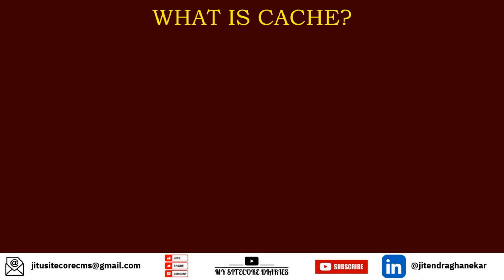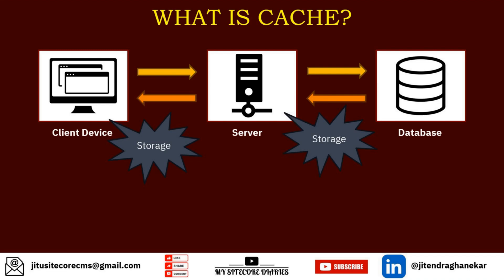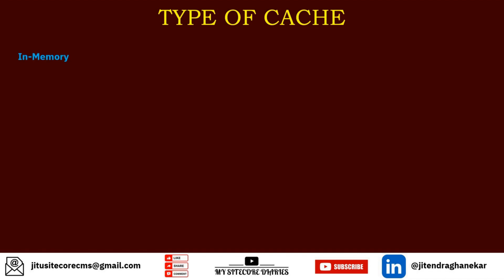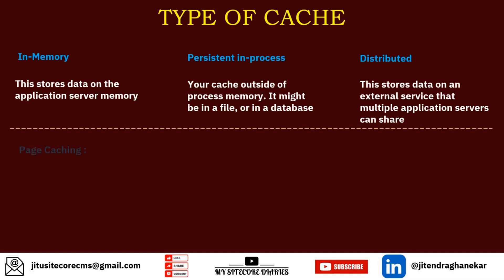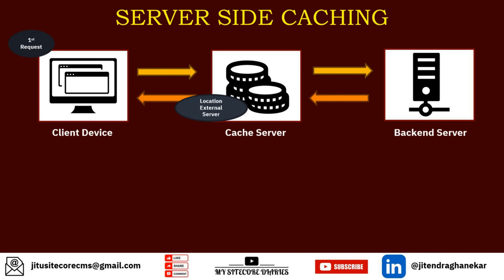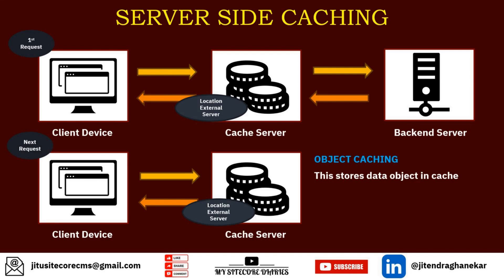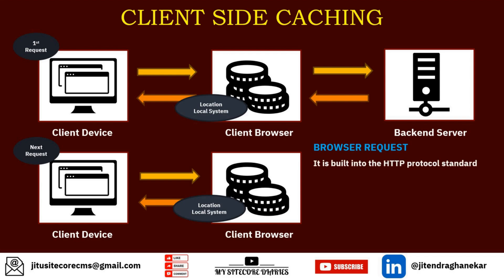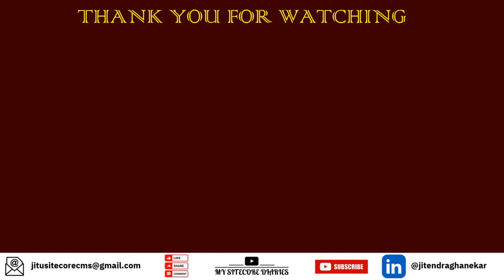What do you mean by cache? | What is a server side cache? | What is a client side cache?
What do you mean by cache?
What is a server side cache?
What is a client side cache?
What is server side cache and client side cache?
What is difference between server-side and client-side?
What is cache?